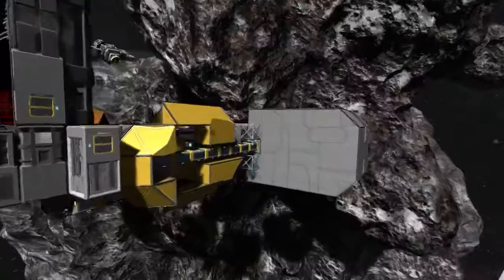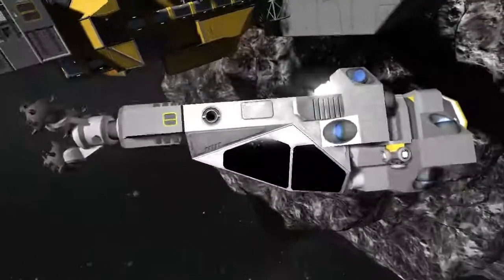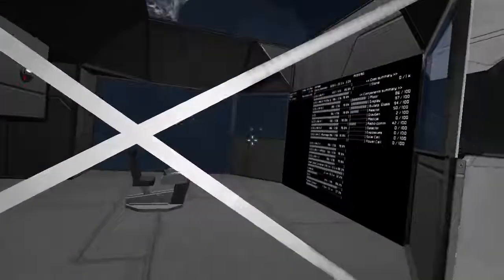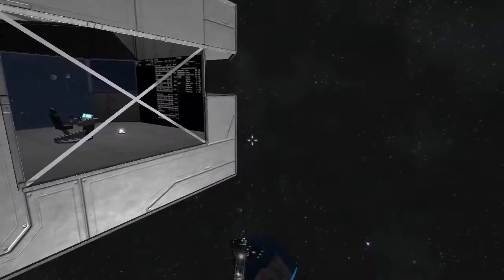Space Engineers: Retrofitting the Volunder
Should I do a few videos about me retrofitting a huge derelict? Let me know if you're interested in seeing that.

I doubt it'll slow any of my other projects down any.